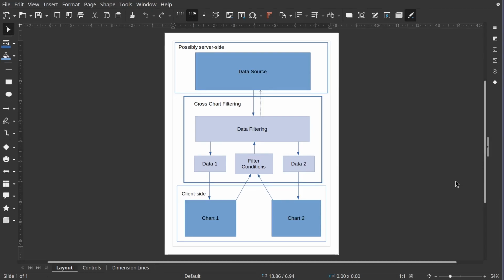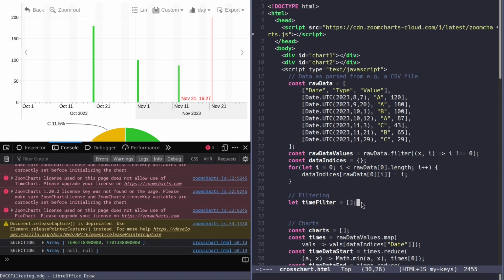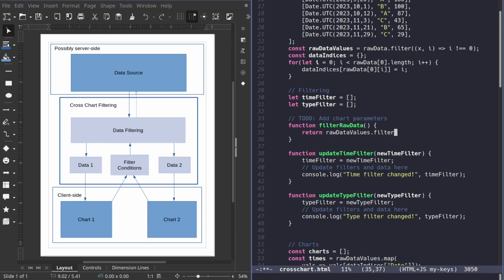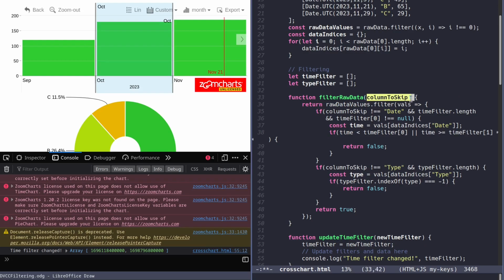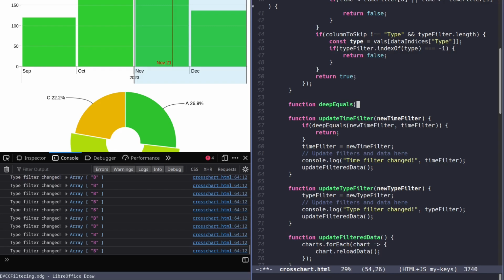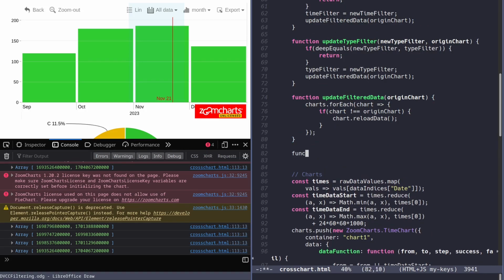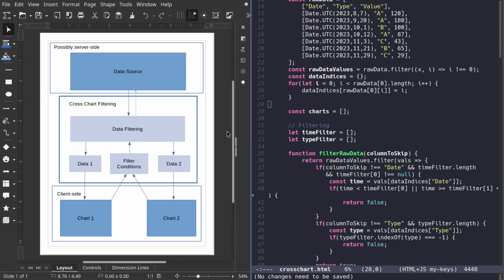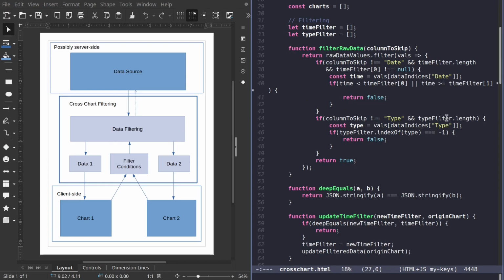Advanced Cross Chart Filtering in ZoomCharts SDK: Advanced Data Interactions Made Easy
In this video, we explore the pinnacle of interactivity: Cross Chart Filtering with Advanced Data Handling. This lesson demonstrates how to aggregate multiple filter conditions, such as time ranges and selections, to create seamless, dynamic chart interactions.

By mastering these techniques, you'll learn how to:
- Synchronize filters across different chart types like Time Charts and Pie Charts.
- Implement dynamic filtering logic using on chart update events.
- Combine user selections and visible data ranges for refined data insights.

📌 Highlights
- Advanced data filtering logic for real-time dashboards.
- Step-by-step guide to multi-chart interaction.
- Techniques for optimizing interactive data visualizations.

💼 Explore More Resources:
- for detailed documentation and use cases.
🛠️ Need help? Reach out to Customer Support.